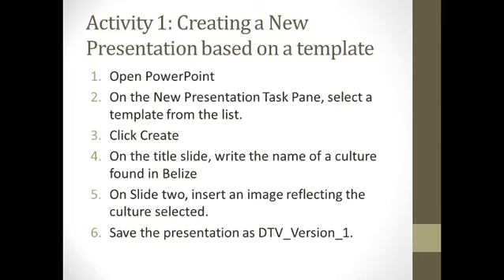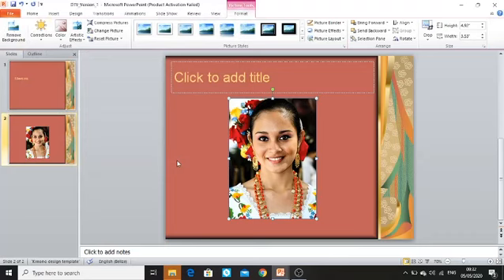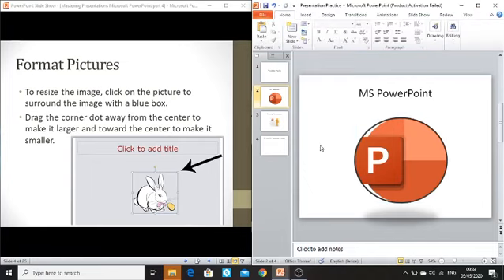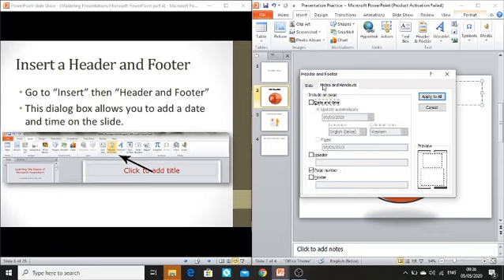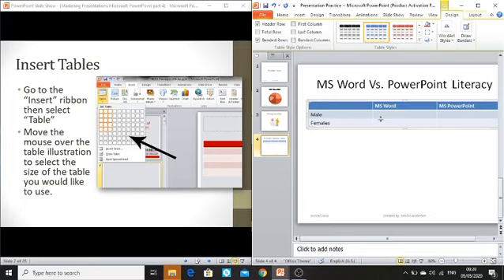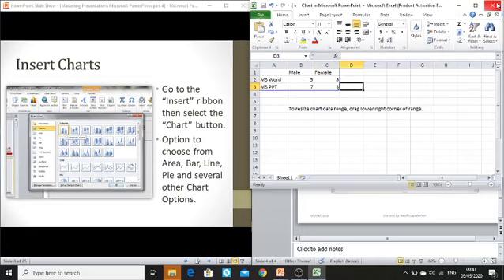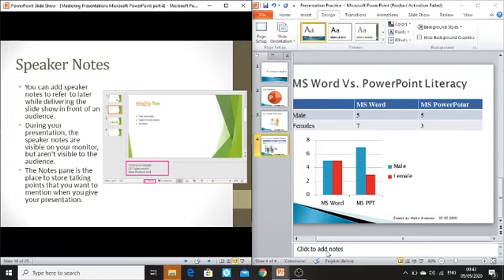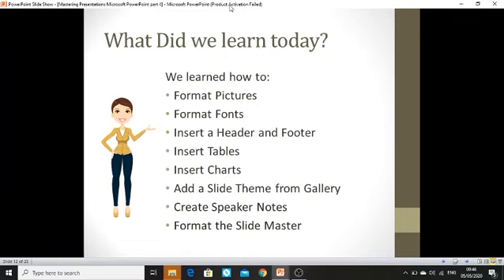Mastering Presentations Microsoft PowerPoint Part 4